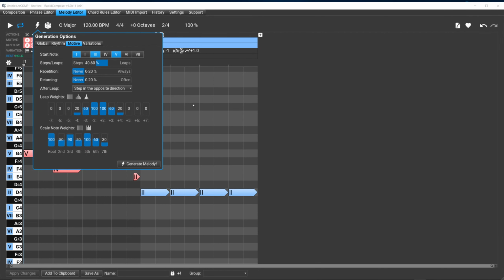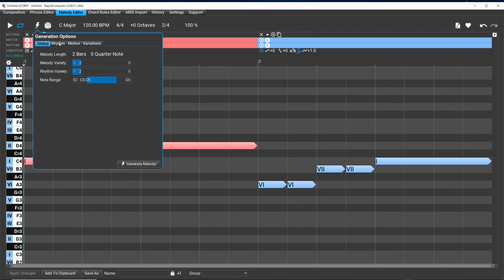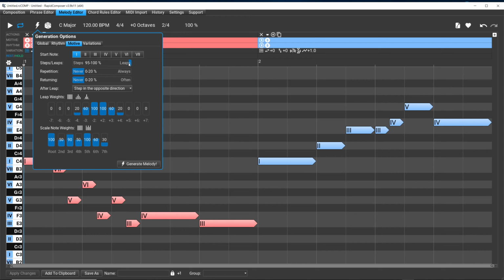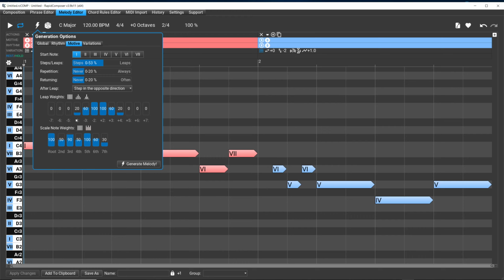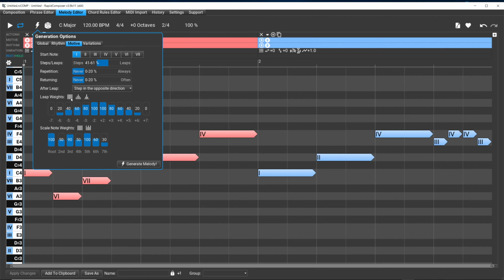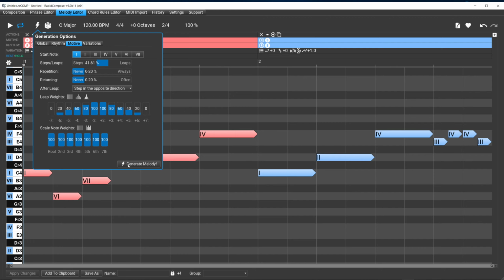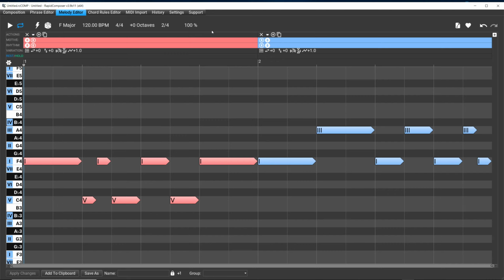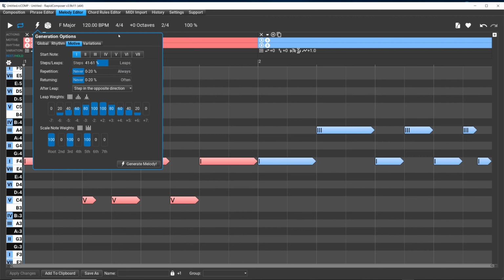RapidComposer Melody Editor -Video #26